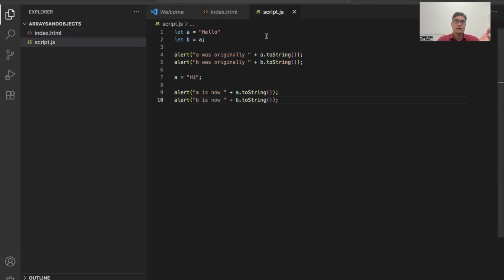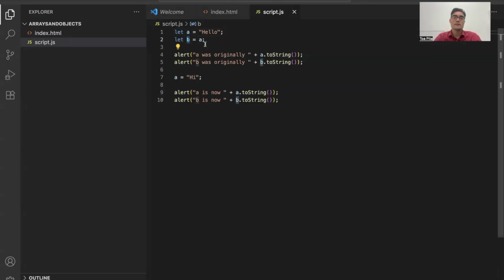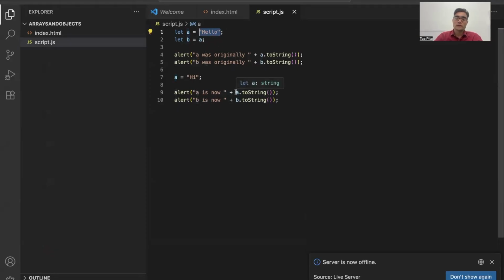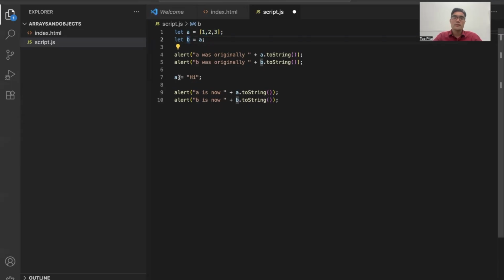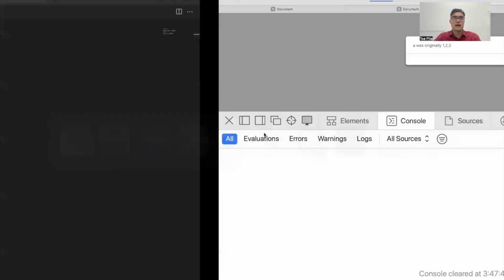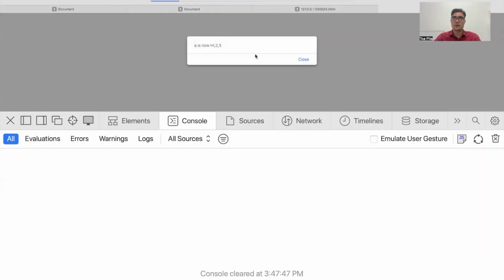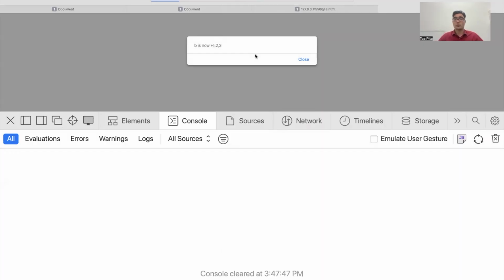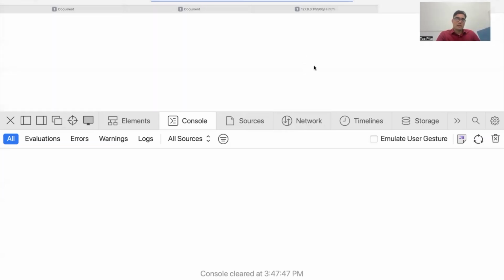Passed By Reference VS Passed By Value Demo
Code demonstration of primitive variables versus reference variables